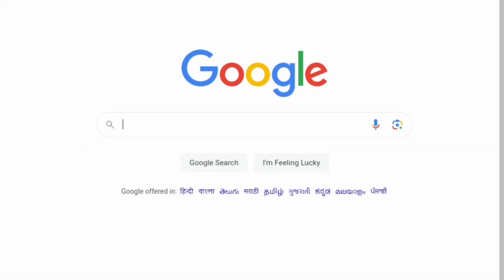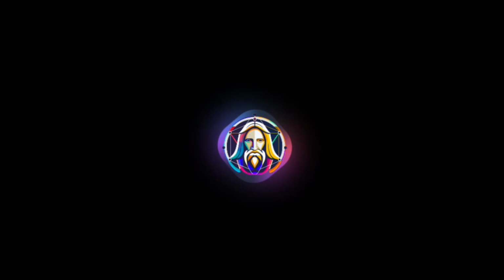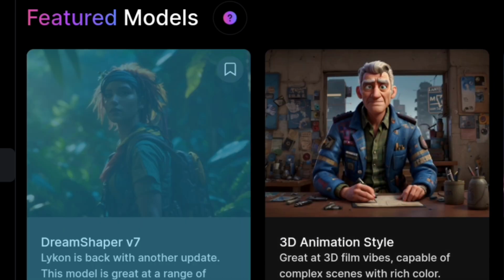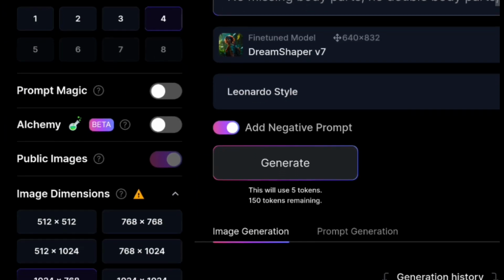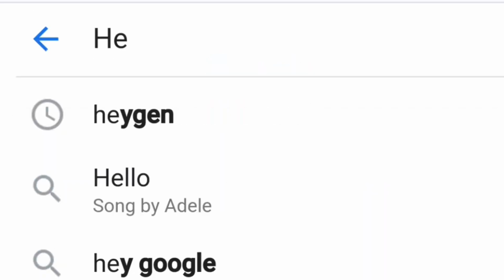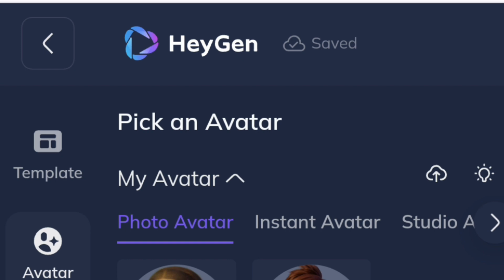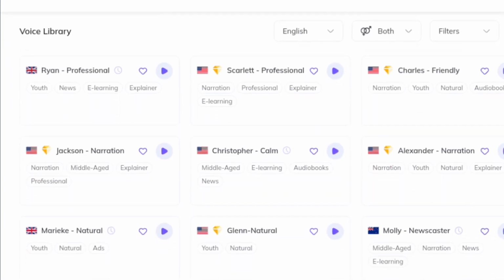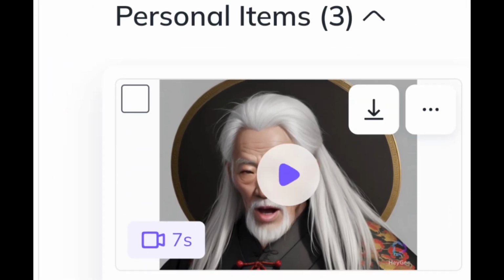FREE METHOD!! 🔥 Create Talking AI Avatar With Mobile | NO PC 😱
How To Create a AI Talking Avatar With Mobile

 🔥 FREE METHOD!! 🔥

ai video
how to make ai generated youtube videos
best ai video maker
how to edit youtube video using ai
ai
how to make youtube video using ai
using ai to make videos
ai video creator
how to create ai generated videos
ai video editing software
using ai to make youtube videos

ai video
ai
ai tools
chatgpt
chat gpt
ai avatar
synthesia ai
artificial intelligence
talking avatar
3d avatar maker
gpt 4
chatgpt 4
auto gpt
ai video generator free
bard
bard ai
google bard
gpt
gpt4

artificial intelligence
create free talking ai videos
talking avatar
how to create talking head
how to create a talking head video
web scraping using chatgpt
create video with ai
talking head video tips
ai animated avatar
leiapix,
leiapix converter,
leiapix ai,
leiapix 3d,
leiapix how to use,
leiapix download,
leiapix converter tutorial,
leiapix converter photo download,
leiapix alternative,
leiapix 3d photo editor,
leiapix converter download,
leiapix tutorial bangla,
leiapix animation,
leiapix app,
leiapix ai 3d,
leiapix ai – image to video generator,
leiapix converter app download,
how to use leiapix in android,
leiapix blender,
leiapix converter in telugu,
leiapix converter video,
leiapix converter se photo kaise download kare,
leiapix converter hindi,
leiapix converter kaise use kare,
leiapix converter tamil,
leiapix converter photo download kaise kare,
leiapix converter video download telugu,
leiapix converter in mobile,
convert leiapix 3d,
leiapix download photo,
leiapix download kaise kare,
leiapix download hindi,
leiapix demo,
leiapix photo download kaise kare,
leia pix 3d download,
leiapix 3d photo download kaise kare,
how to download leiapix image,
how to download leiapix,
how to download photos in leiapix,
leiapix examples,
leiapix tutorial español,
how to download photos from leiapix,
leiapix how to download
ai animation,
ai animation dance,
ai animation stable diffusion,
ai animation generator free,
ai animation video maker,
ai animation app,
ai animation blender,
ai animation anime,
ai animation after effects,
ai animation art,
ai animation adobe,
ai animation anime dance,
ai animated avatar,
ai animation app free,
ai animation android,
ai animation asmongold,
ai animation art generator,
adobe ai animation,
anime ai animation,
after effects ai animation,
animator reacts to ai animation